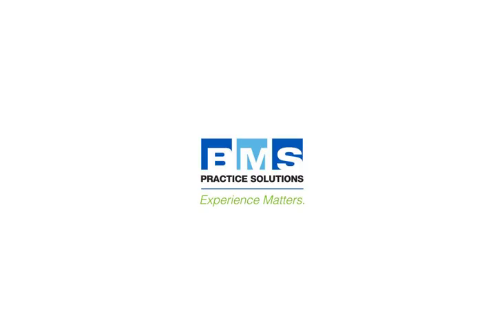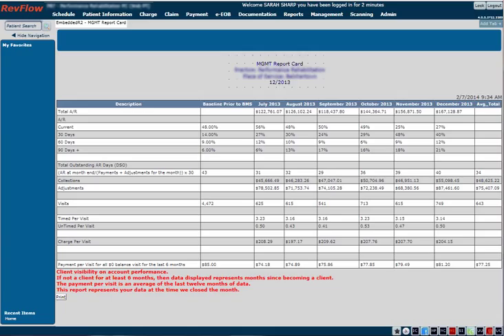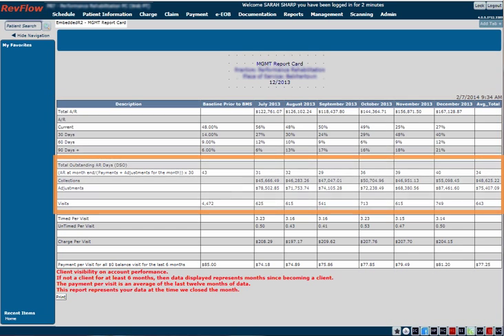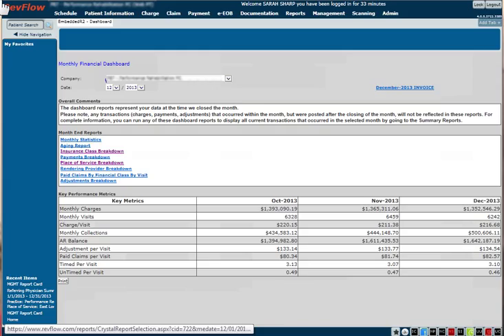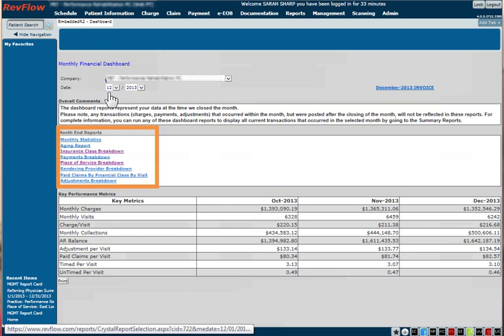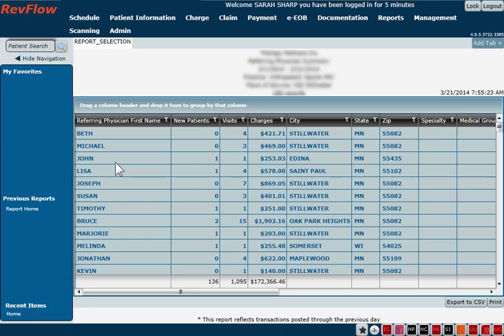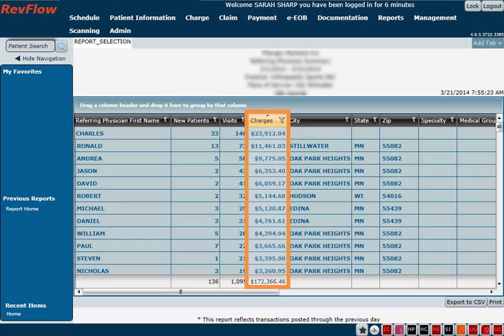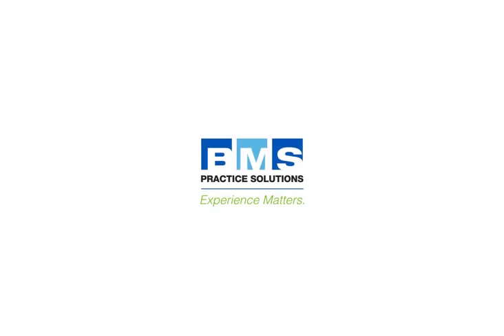Reports For Your PT Practice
Therapy practice owners can make timely decisions about their practice with our RevFlow's easy to access reports.